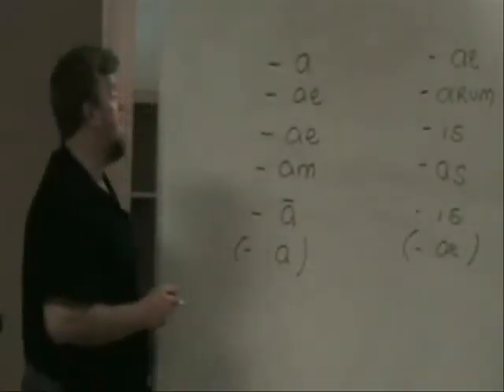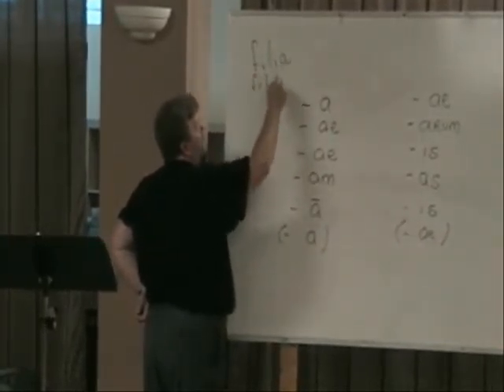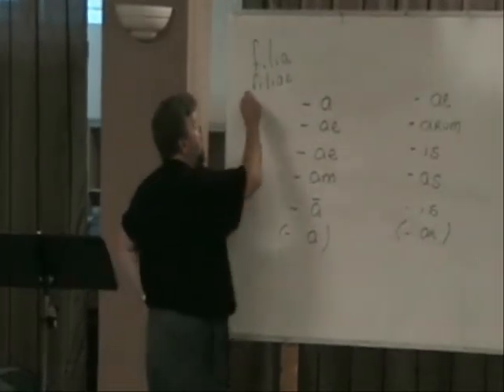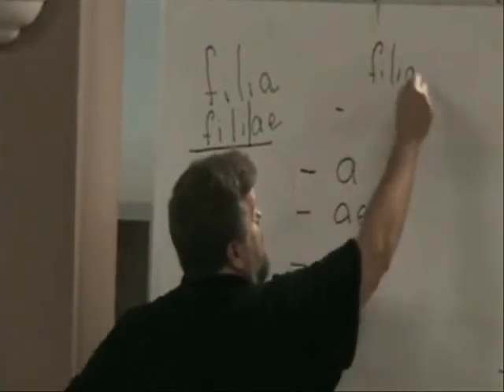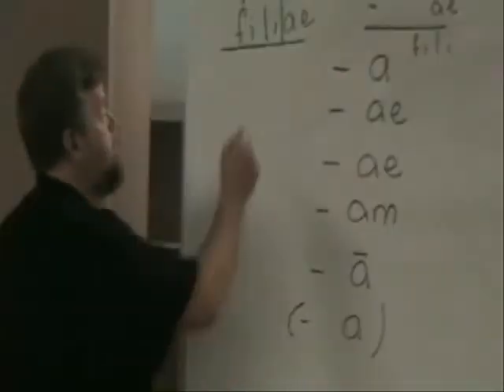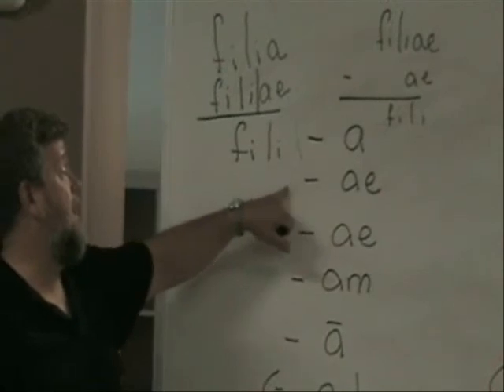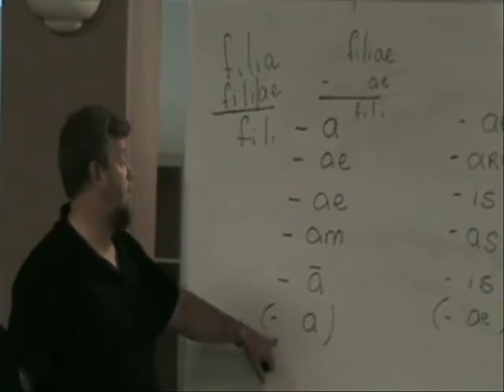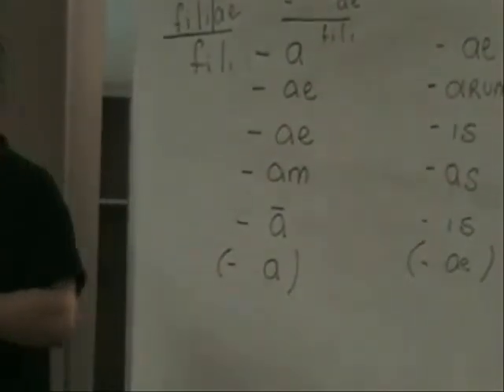McClintock's Latin: Lesson V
Lecture to accompany Lesson V of McClintock's Latin: an online course in classical Latin.